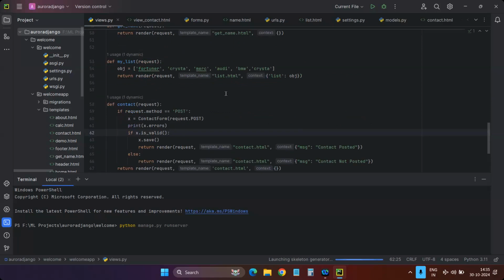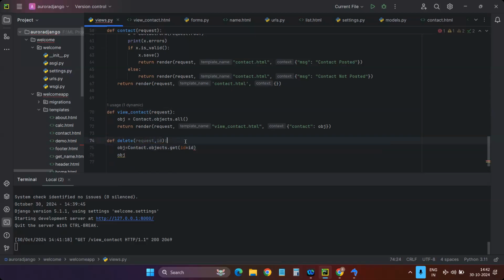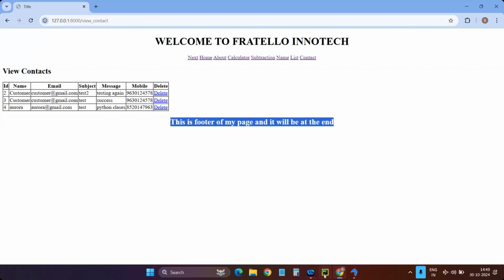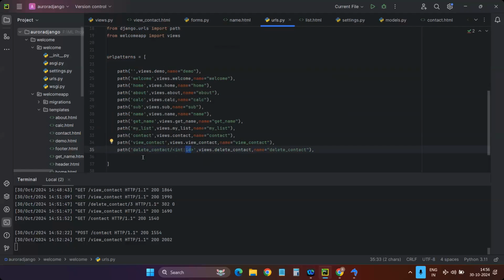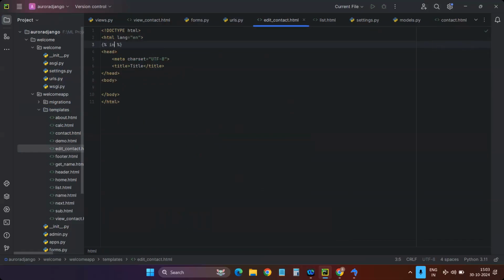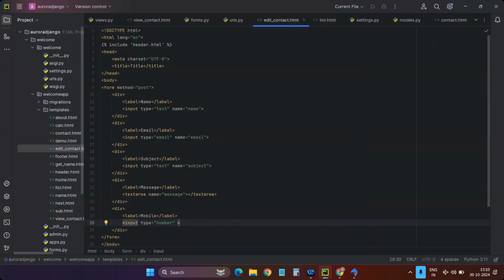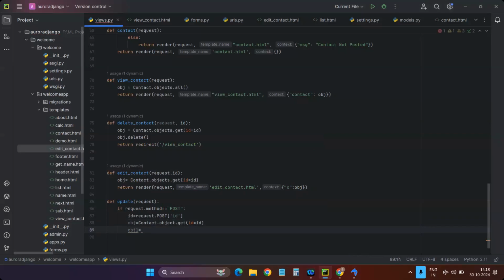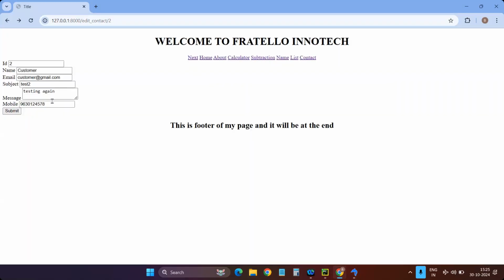Python Internship Class 8 - 20241030